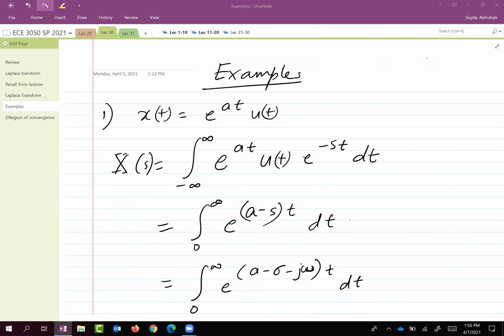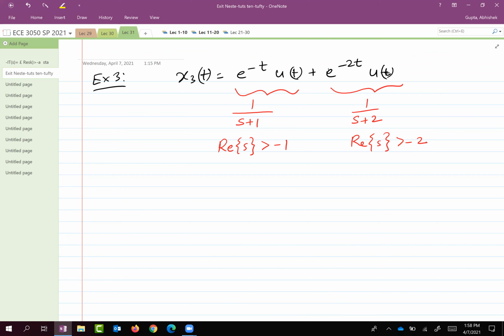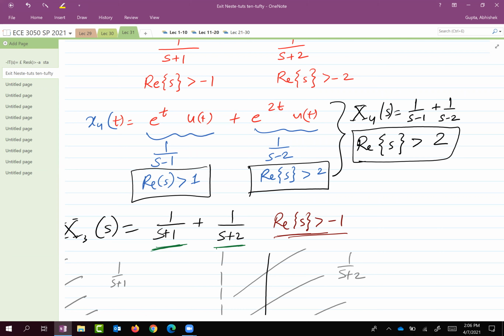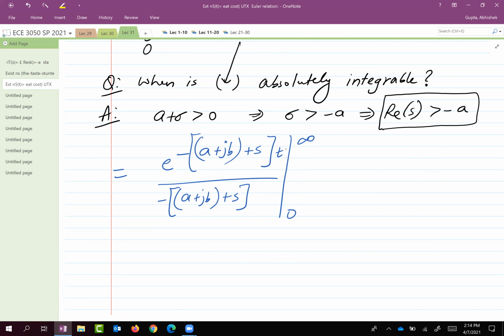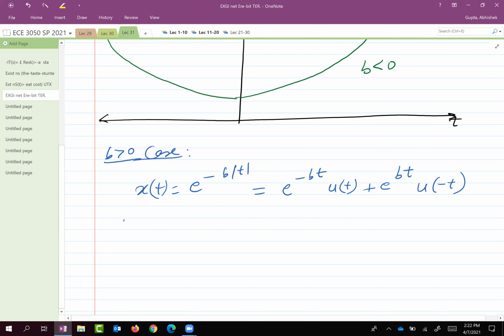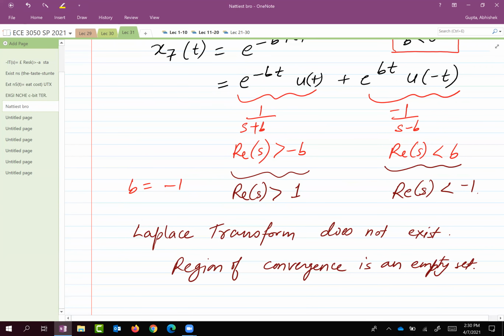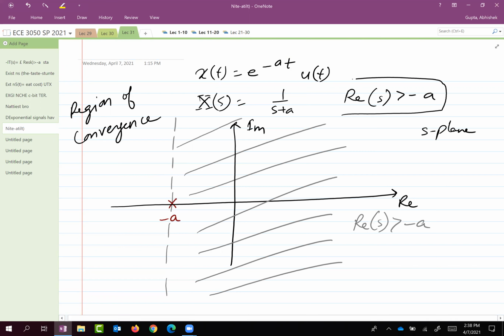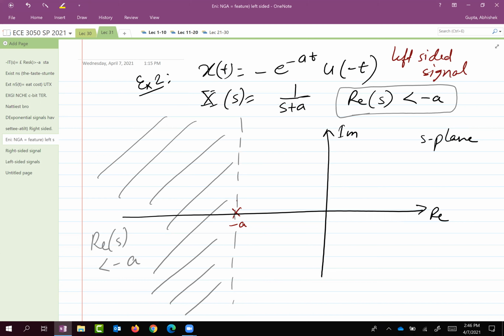ECE 3050: Signals and Systems Lec 31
Laplace transform of exponential signals